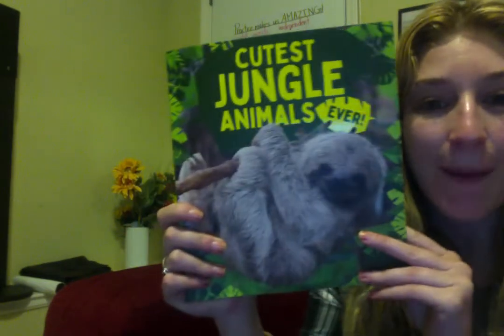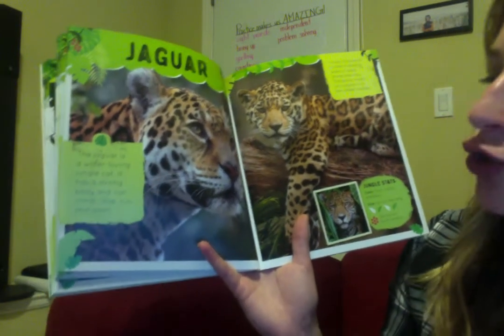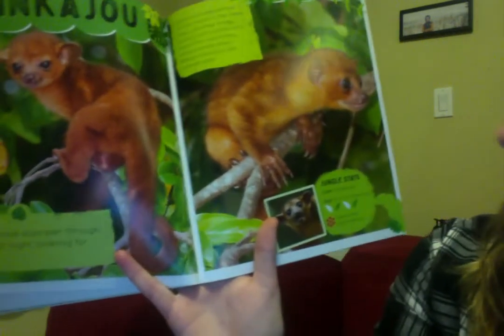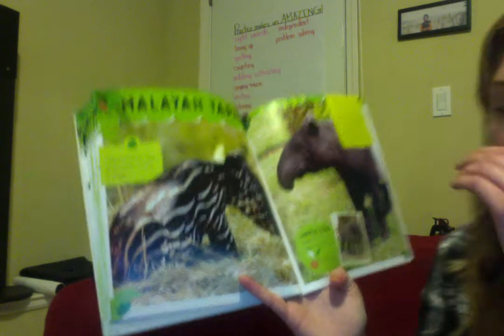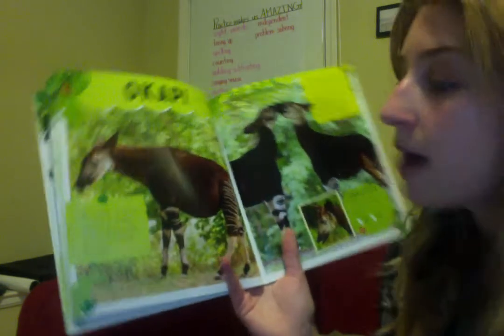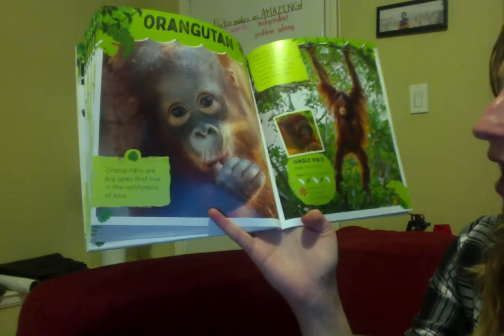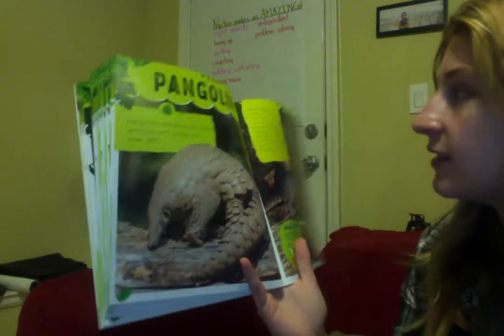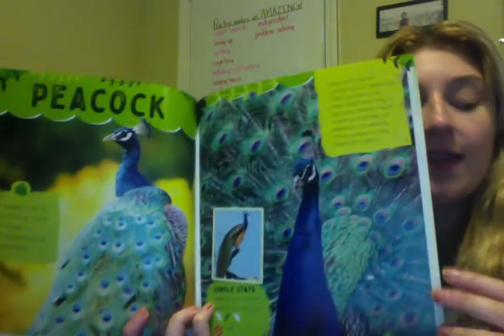Cutest Jungle Animals part 4